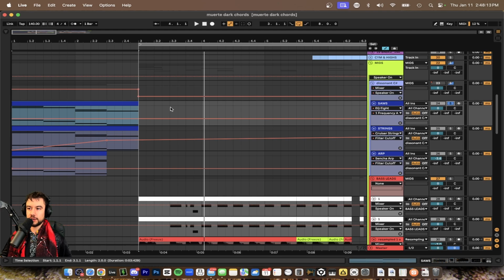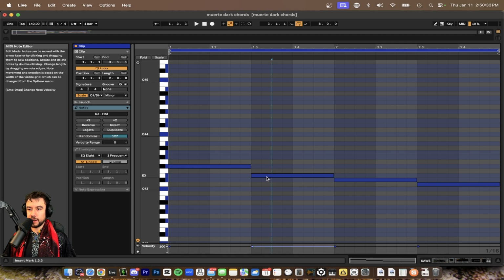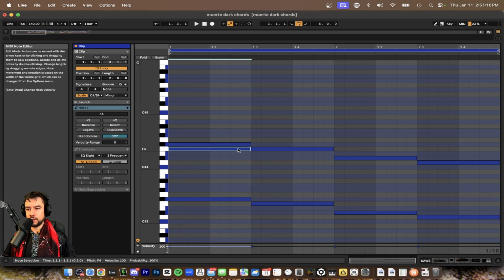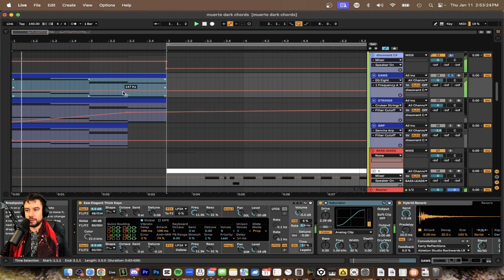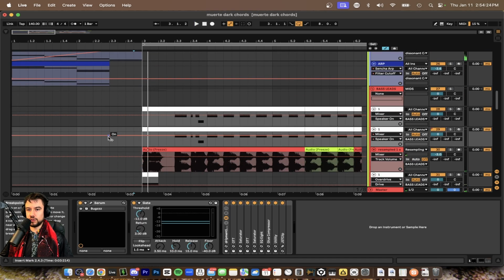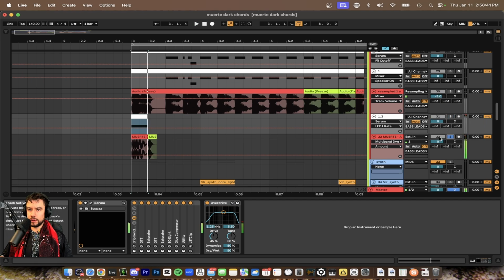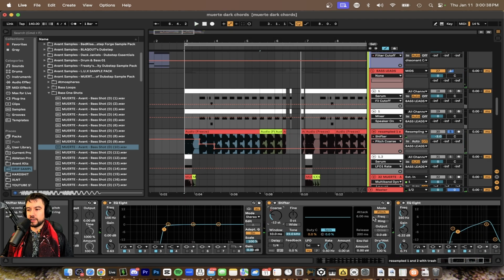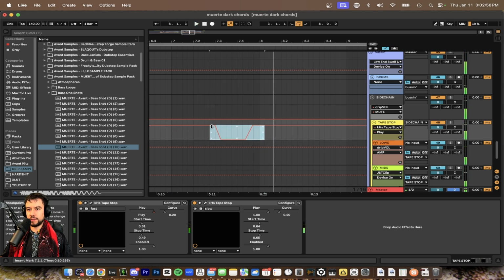How to Make DARK TWISTED CHORDS like MUERTE! 💀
Avant Samples teamed up with Muerte and release a very heavy dark dubstep pack. I am very impressed and i want you guys to see what these sounds can do.

Today we go over dissonance when it comes to music theory. this is advanced and should be used once you learn your scale/key first then i recommend you start breaking the music theory standards. anyways this is how you create dark scary and eerie feelings in your chords. its important also to walk down your scale to resolve at your root note at the drop.

GO GET THE MUERTE X AVANT SAMPLES PACK!!!

(Muerte Dark Arts Sample Pack)

Support me! + (GET THIS FULL PROJECT!!!)

Chapters:
0:00 Intro
0:30 Song Preview
1:21 Music theory and dark chords (dissonance)
7:21 Making the dark drop - presets, sound design, call and response
16:04 Outro